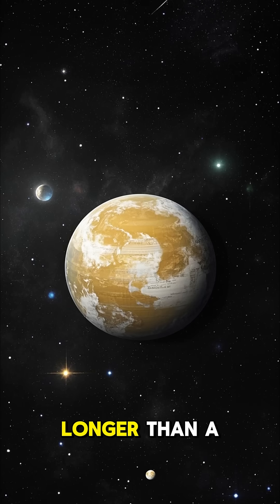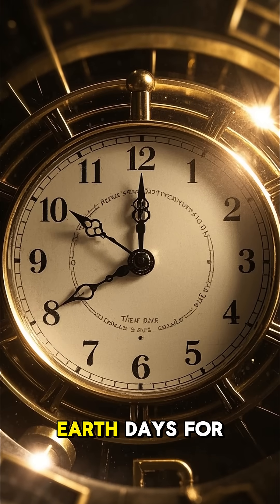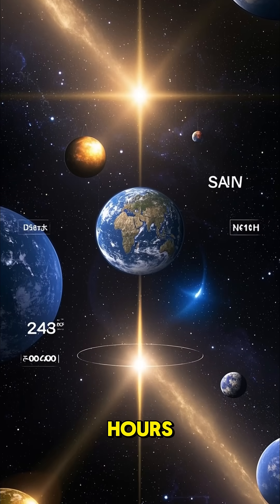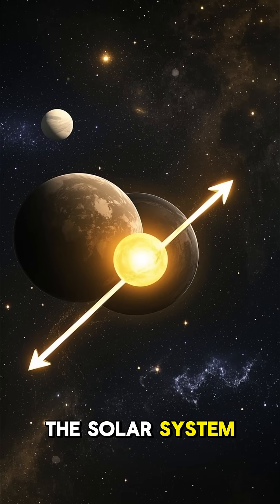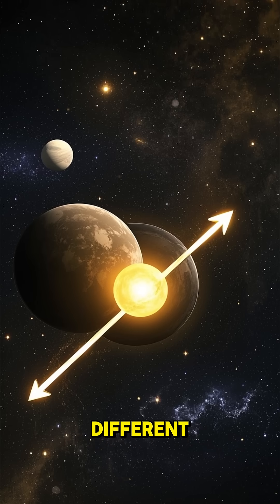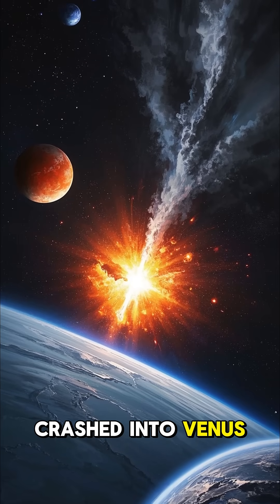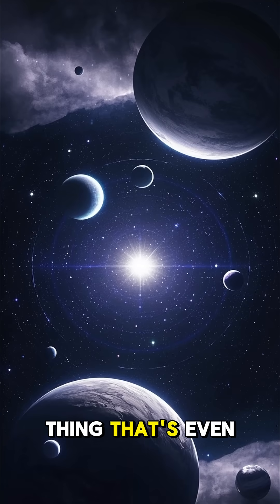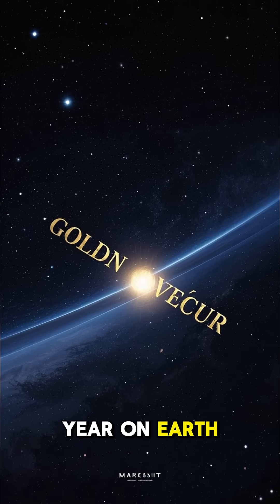Venus is longer than a year on Earth | Zippy Facts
Welcome to ZippyFacts – your daily dose of mind-blowing fun facts in 60 seconds or less! 🚀

From the weirdest things in the universe 🌌 to surprising truths about your own body 🧠, we serve quick, fun, and fascinating facts that will stick with you.

💡 Topics: Science, History, Space, Animals, Psychology & more
🤯 Short, sharp, and always surprising